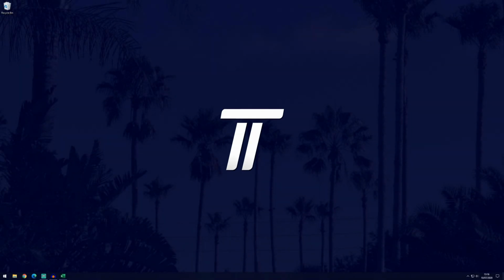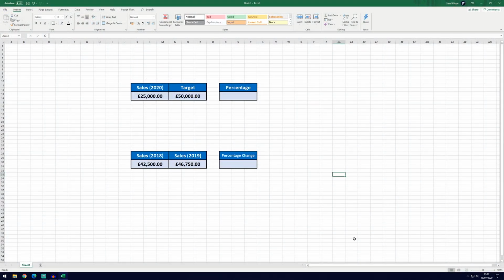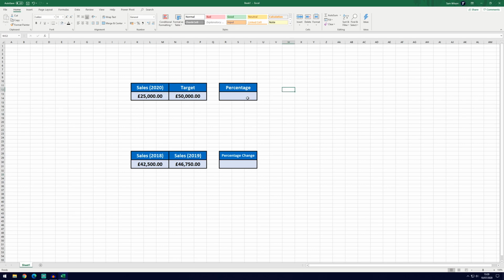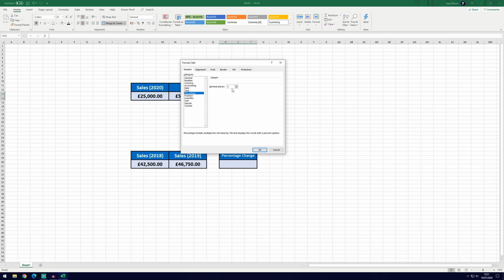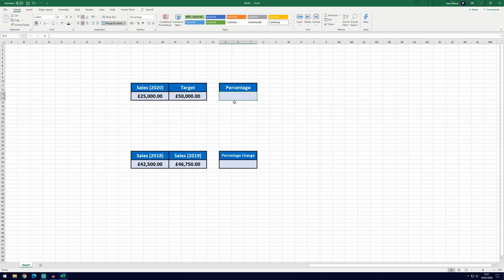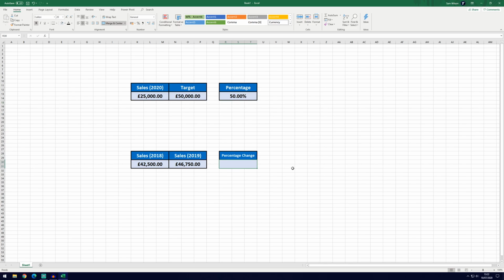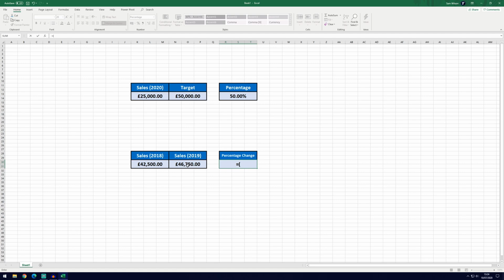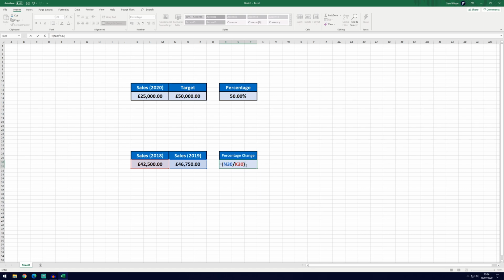How to Calculate Percentage in Excel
This video will show you how to calculate percentages in Microsoft Excel. I'll also show you how to calculate percentage change in Excel too. The percentage formula and percentage change formula are quite simple, but if you do have any problems let me know!